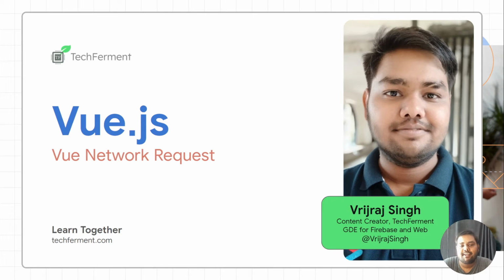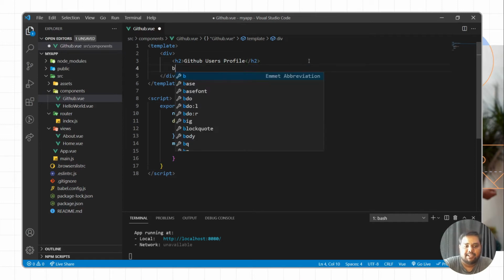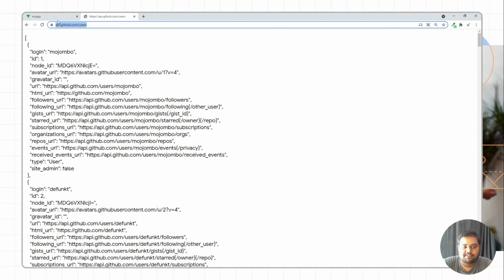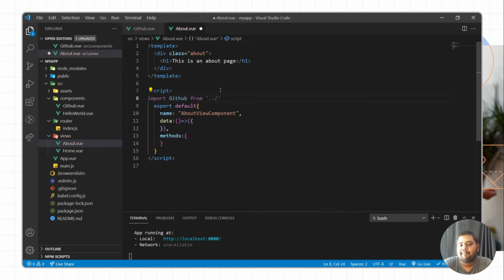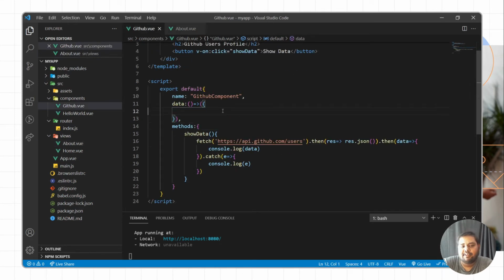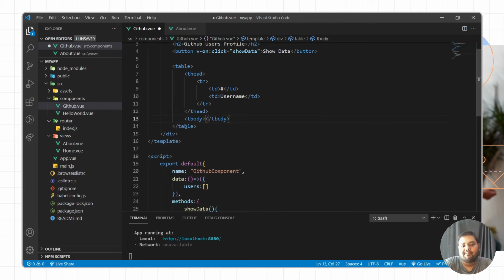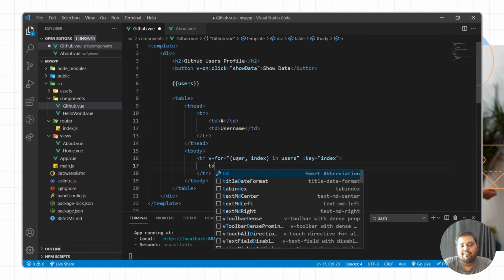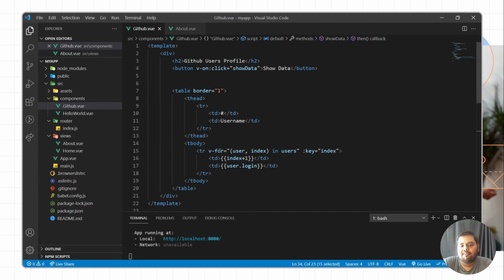12. Vue Network Call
Vue Network Call